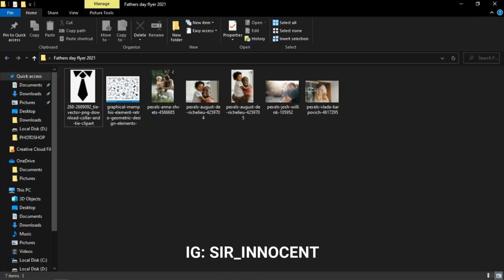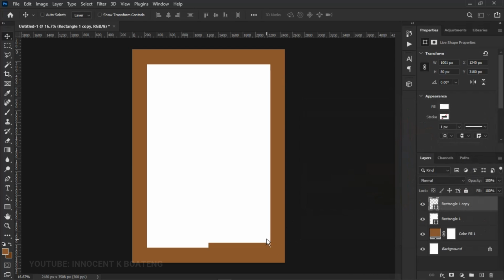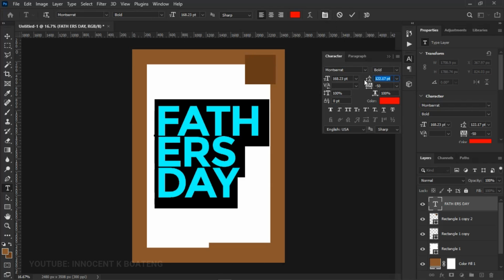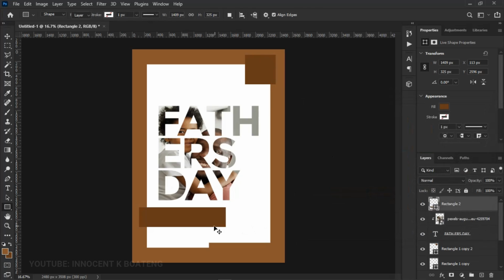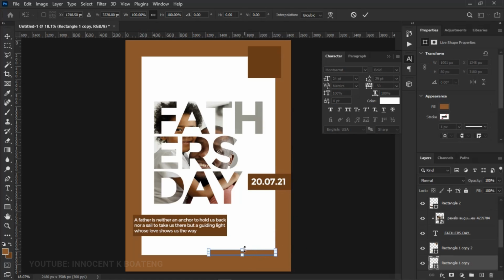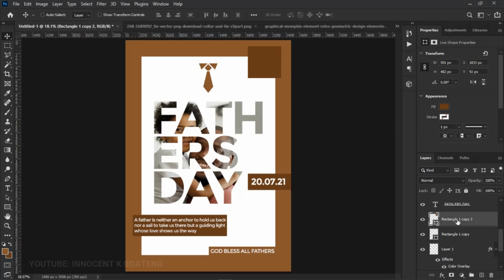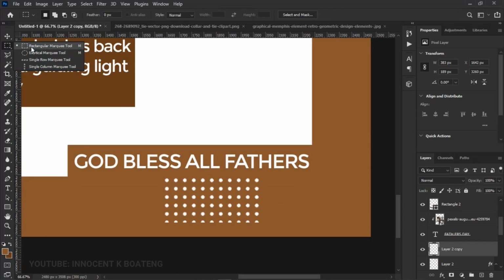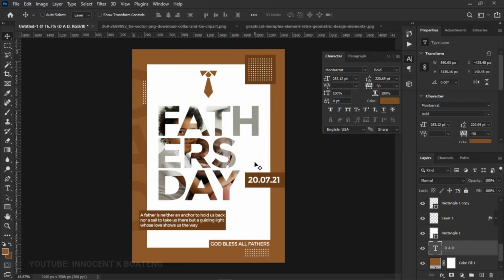Minimal Flyer Design in Photoshop 2021 | Father's Day 2021 Flyer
Learn how to design a creative stylish minimal Flyer for Fathers day, promo, wishes, event card etc in Photoshop 2021.

Happy Fathers Day to all the amazing fathers on this channel and to all the potential fathers, grow to be awesome fathers. If you're looking for a design for your father this father's day, you're at the right place, today's design can be used to create a stunning father's Day card, I hope you enjoy the video

**If you are finding it difficult to learn photoshop, don't worry I have a seasoned series and step-by-step guide to learning photoshop. Check it out

0:00 Intro
0:40 Setting up document
1:16 Setting up Background
3:41 Image in Text Effect
5:51 Adding Texts
8:59 Adding Graphical Elements
14:09 Conclusion

This video is related to DIY father's Day Cards, Fathers Day Cards, Greeting Cards, Beautiful fathers Day Greeting Cards, Amazing fathers Day Greeting Cards, Easy father's Day Card, fathers day cards ideas

Much love.